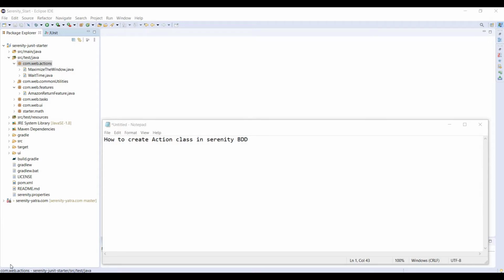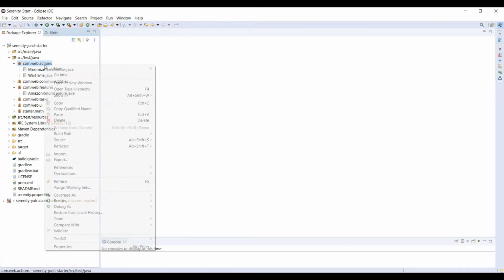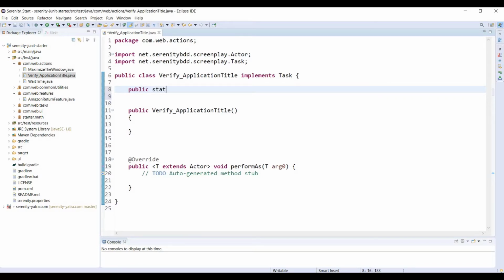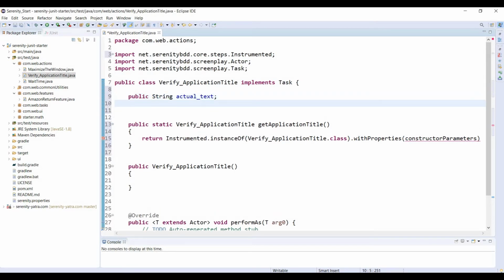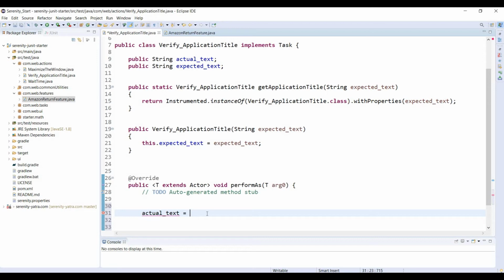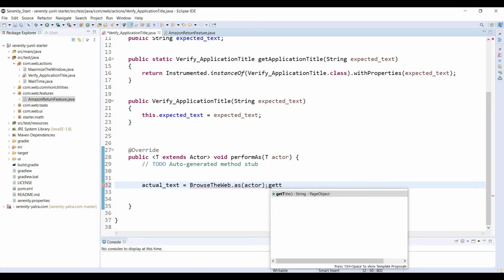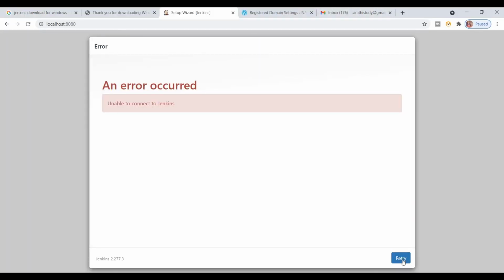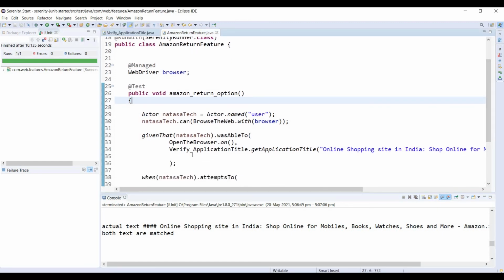Serenity BDD - 9 | How to Create Action Class in Serenity BDD Framework?